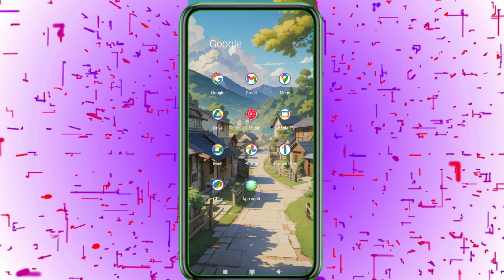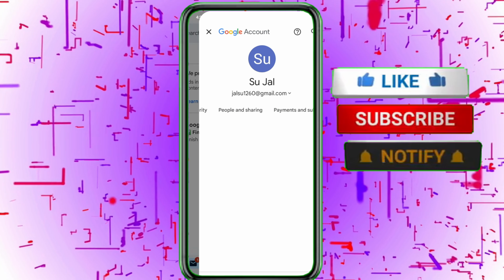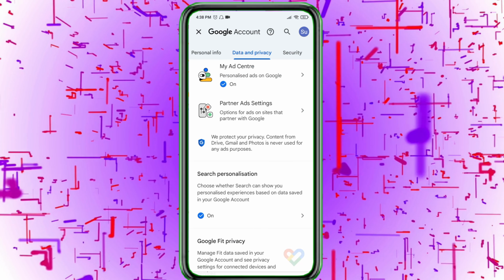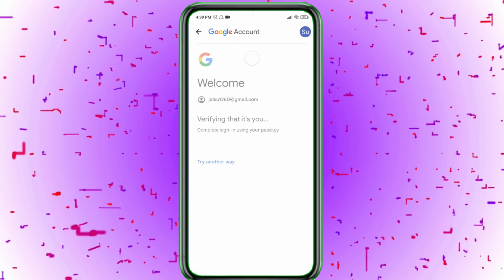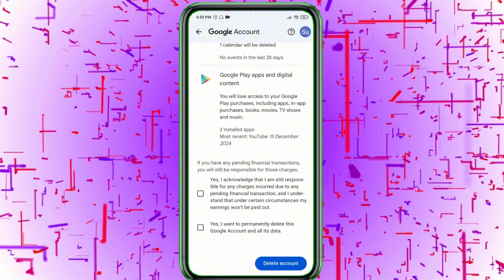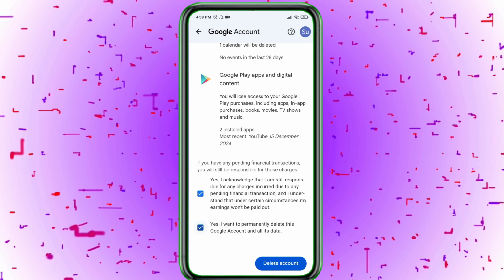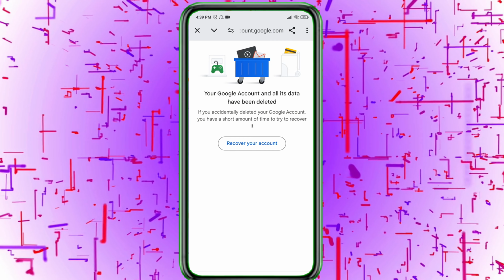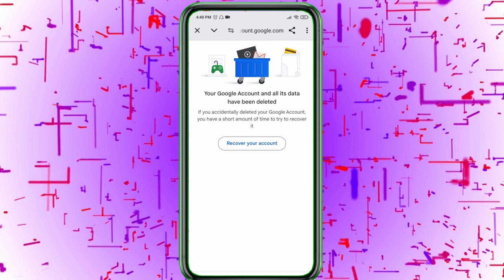How to Delete Your Google Account in Simple Steps! | Goodbye Google! Deleting My Account Forever!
In this video, I’ll walk you through the step-by-step process of permanently deleting your Google account! 🚨 Whether you're looking to start fresh or just want to delete your data for privacy reasons, I’ll explain everything you need to know before making this big decision. Learn how to back up your data, what happens when you delete your account, and what services you’ll lose access to. Don’t miss these important tips to make sure you’re fully prepared!

How to delete Google account from Google Hangouts Chat
How to delete Google account from Google Tag Manager
Delete Google account from Google Optimize
How to delete Google account from Google Data Studio